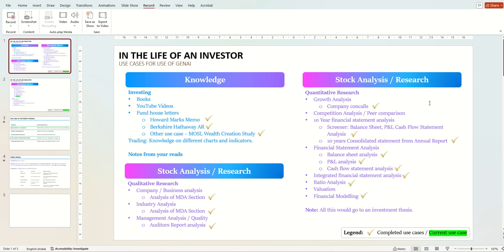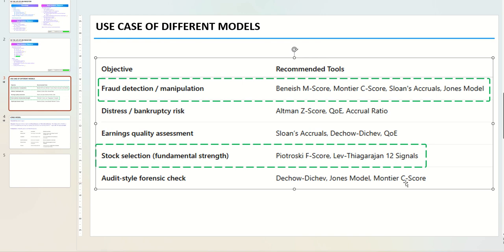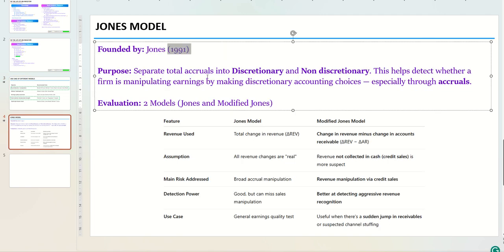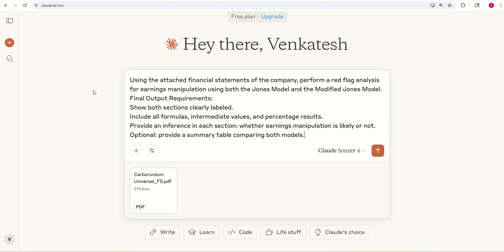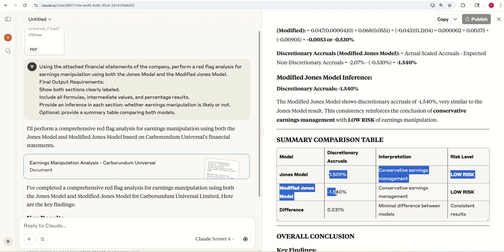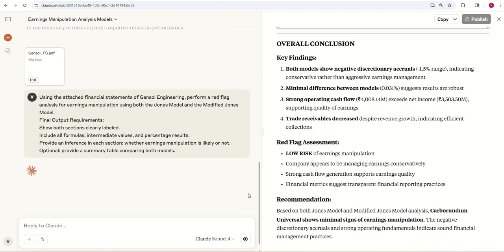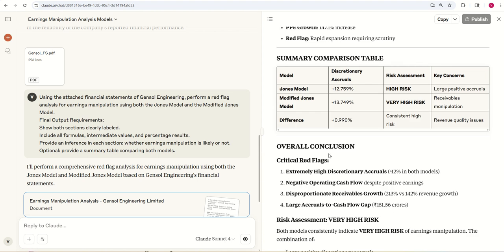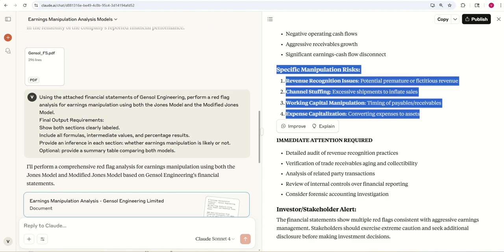68 Jones & Modified Jones Models: Prompting for Earnings Manipulation Detection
Explore how to detect earnings manipulation using Jones and Modified Jones models with clear prompting examples for retail investors.